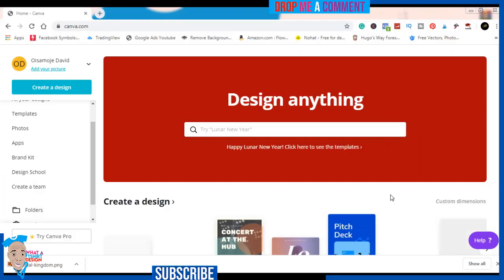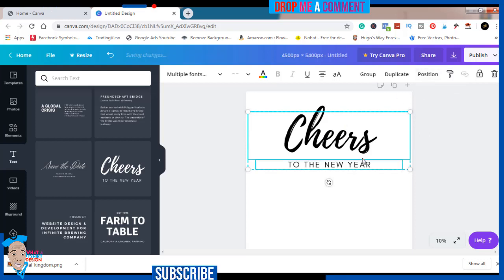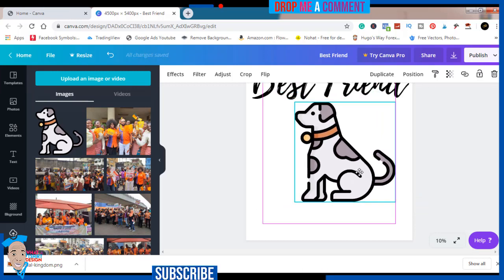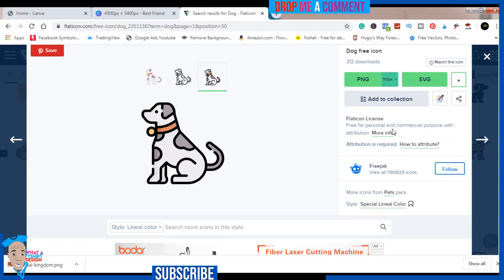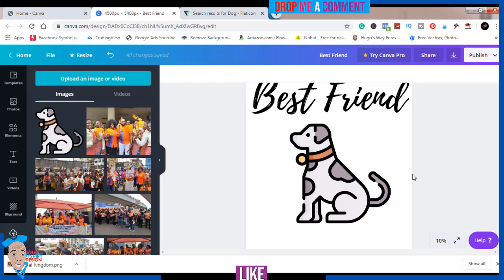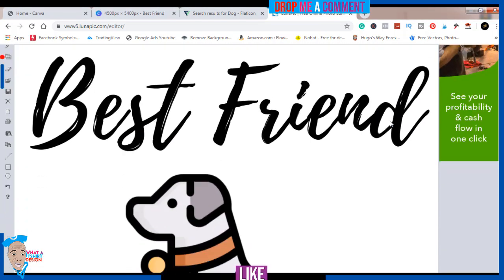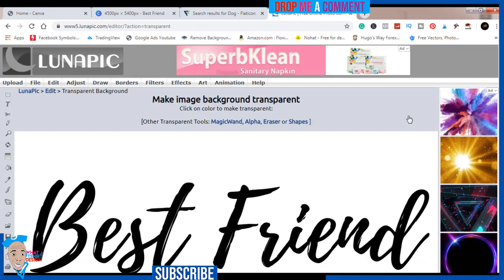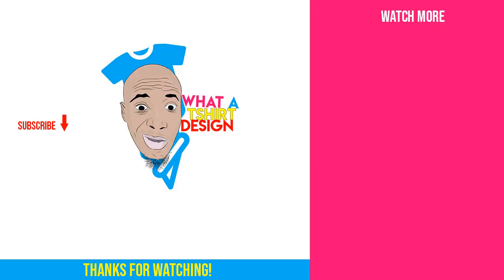CANVA T SHIRT DESIGN That Sell | canva tutorial for beginners 2020 canva.com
With canva t shirt design is possible and easy so this video will cover canva tutorial for beginners using canva.com. You will learn how to design t shirts for teespring, using canva t-shirt design software to create t shirt design on canva. I will show you how to use canva this will be an upgrade to canva tutorial 2019 and you will learn how to design t-shirts using canva this will be the best canva tutorial for you, honest canva tutorial for beginners 2020, canva tutorial for beginners 2019 update, latest canva tutorial 2020 and how to use canva for beginners. This is a canva tutorial video you will surely love and it will help you get used to canva 2020, how do you use canva for t shirt design you ask? Don't worry I will show you just how to use canva for t shirt design in 2020. This video is about using canva for t shirt design canva tee shirt design methods. using canva for merch is super easy, and you will see for yourself after watching this video on how to create a t shirt design in canva. Is how to make t shirt design on canva possible? Let this video give you that answer.

Get Your Free Month Of Canva Pro! On Me!!

canva t shirt design that sells | canva tutorial for beginners 2020 canva.com